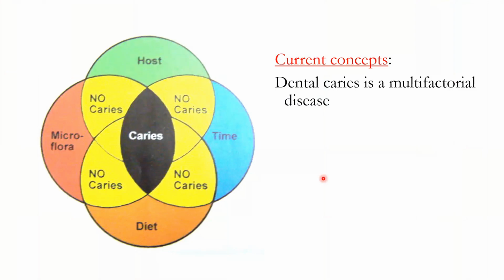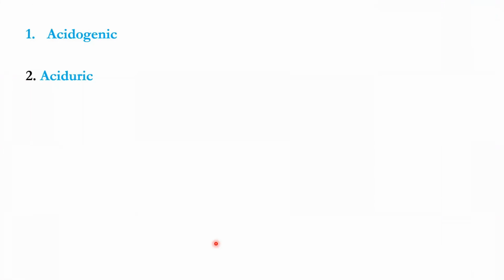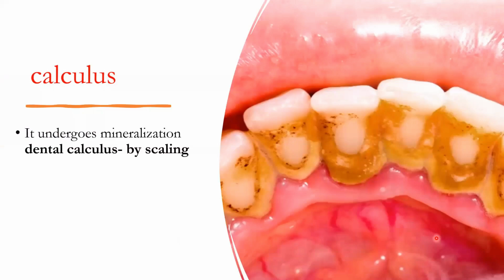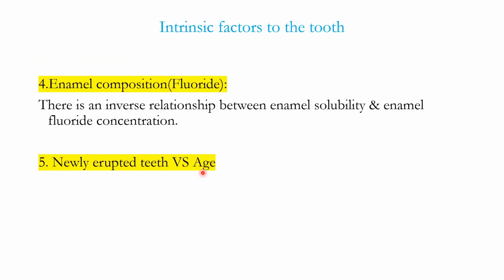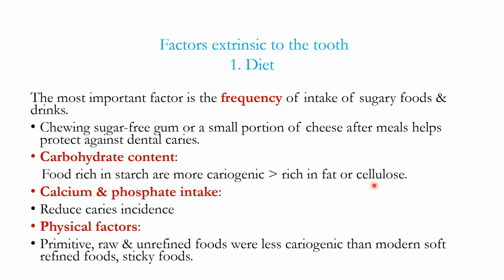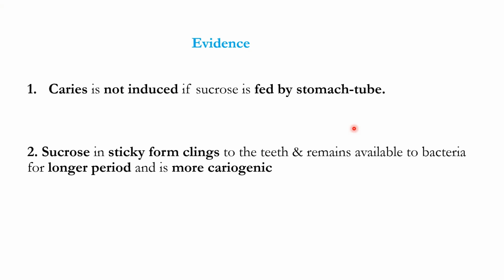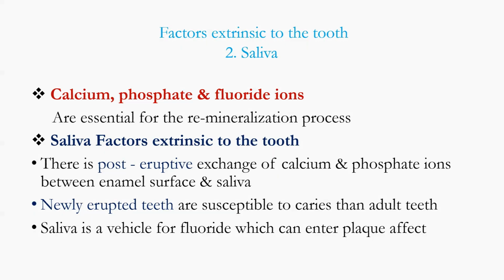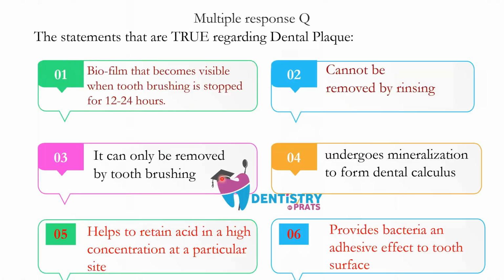CARIES PART 2| DENTISTRYBYPRATS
Caries is an irreversible microbial disease of the calcified tissues of the teeth, characterized by demineralization of the inorganic substance and destruction of the organic portion of the tooth, which often leads to cavitation. At the end of this presentation, you will be able to:
Discuss the current concepts of  Caries
Discuss the role of Microflora
Discuss the role of Diet
Discuss the role of Teeth and Saliva